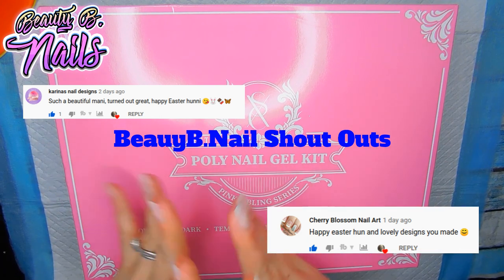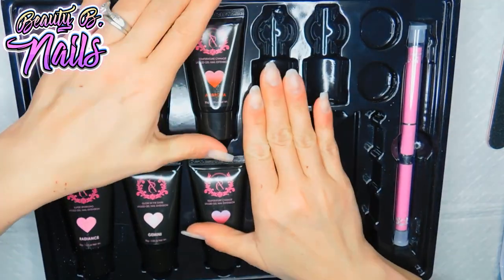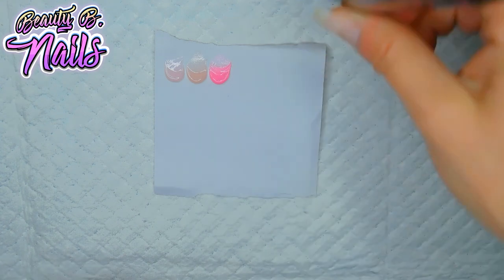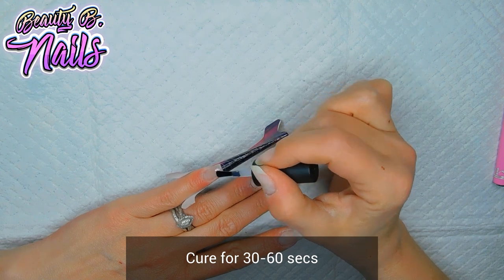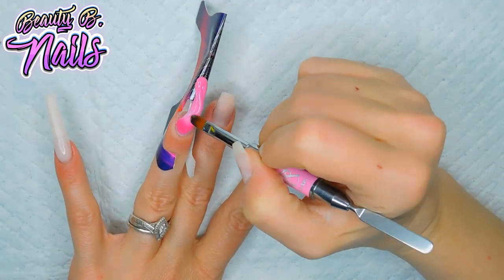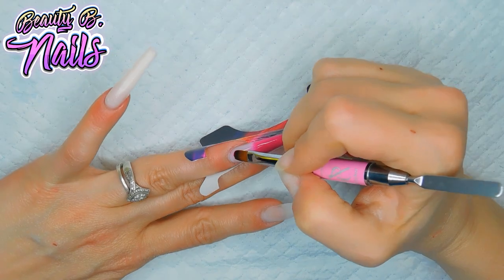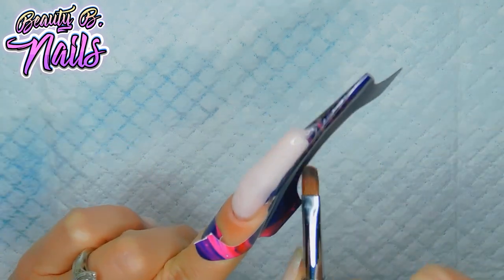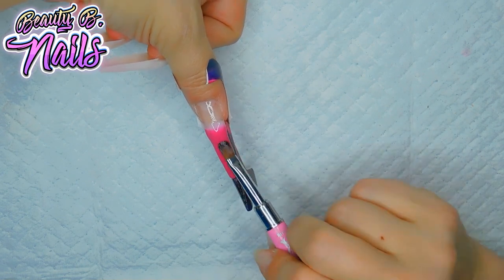SXC Cosmetic Testing out this Pink Bling Series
Kadnailart 10 %
KADSRUFF

10% Code for Maniology
 BEAUTYBNAILS10

SXC Polygel: